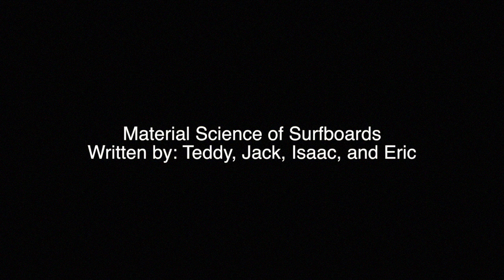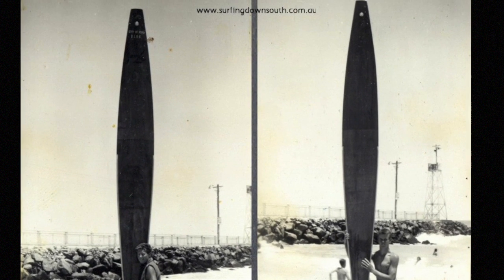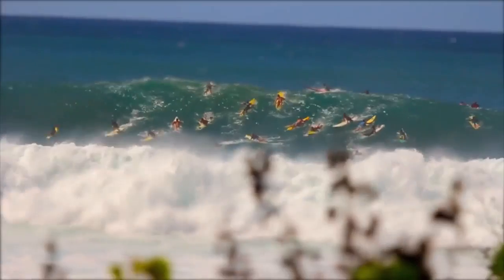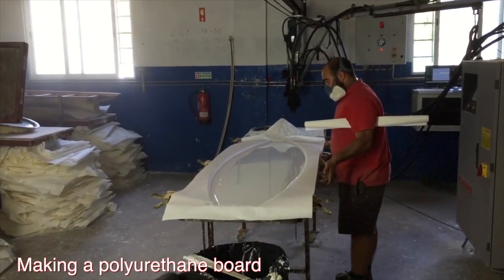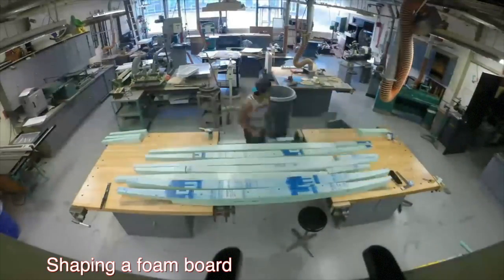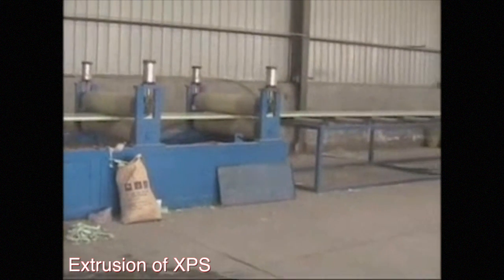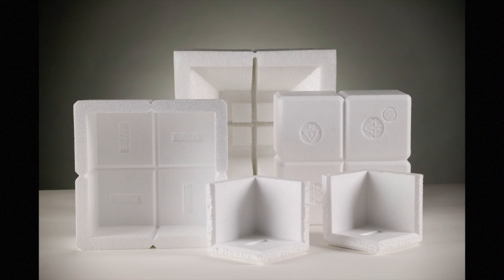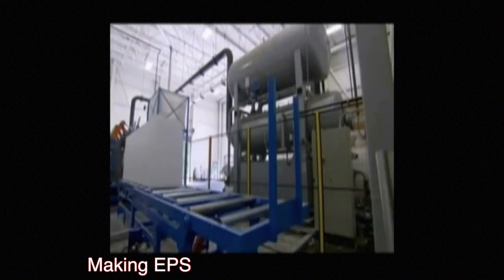Material Science of Surfboards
For our materials science challenge video, we will discuss the history and evolution of materials used in the construction of surfboards. Beginning with the wooden boards of the Polynesians, the surfboard has undergone drastic changes in shape, material, and construction with the general trend of new surfboard design being to create shorter and more maneuverable boards. Changes to the design of the surfboard have been driven by the pursuit to surf more smoothly and have more control while riding larger waves. Less dense, yet durable, materials has achieved this by making boards smaller and lighter. However, there has been a trade off in recent years in that the lightest materials are also the hardest to shape and some materials have negative environmental impacts. Depending on the priorities of the manufacturer, the cores of modern surfboards are mainly crafted from polyurethane, polystyrene, or expanded polystyrene. These materials will be the primary focus of our video, in which we will compare the advantages and disadvantages of each. We will compare the structure of the modern materials used to create surfboards and examine how the structure relates to various properties including their densities, strength (relative durability), and the manufacturing methods used to shape them.

Works cited